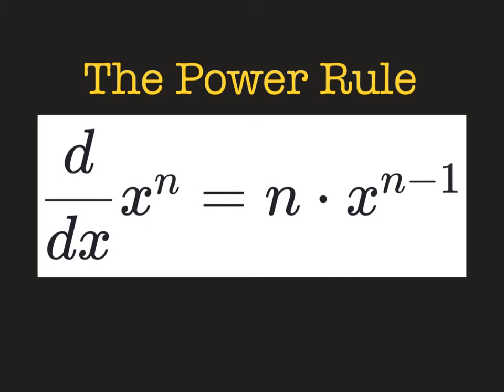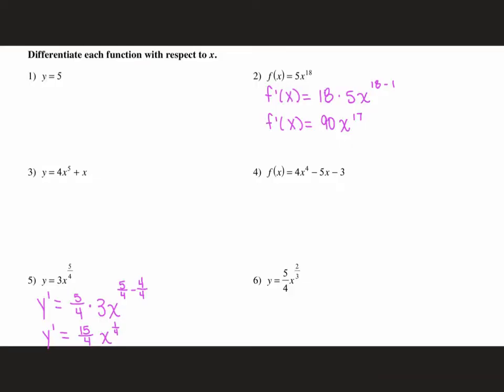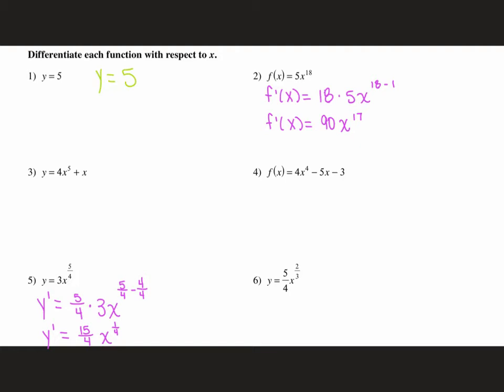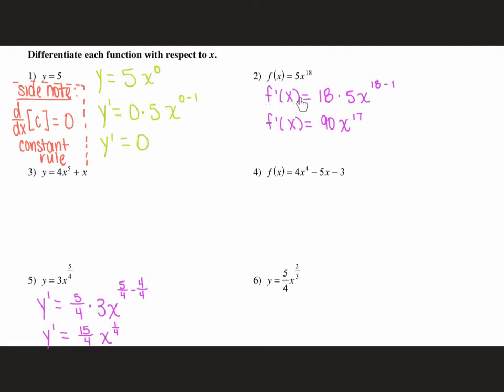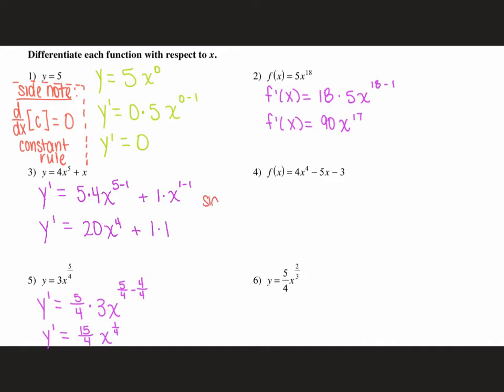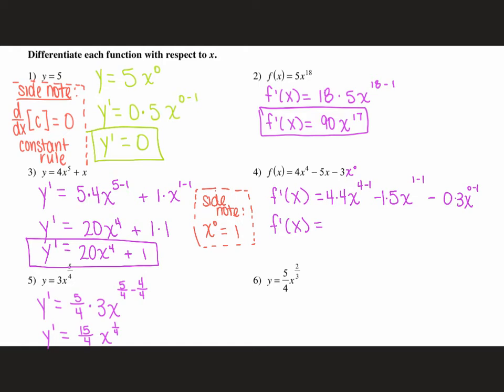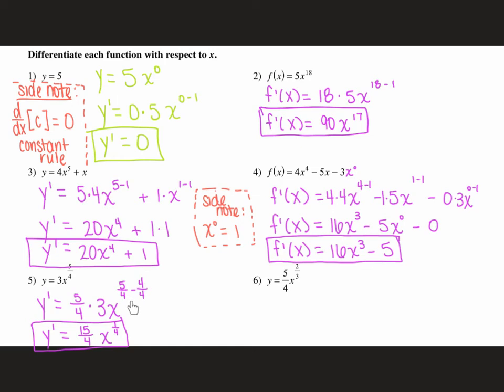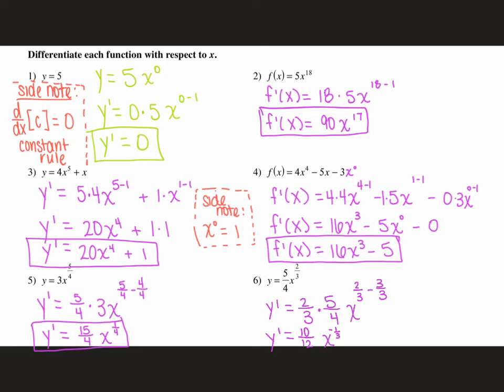Derivative Rules - The Power Rule